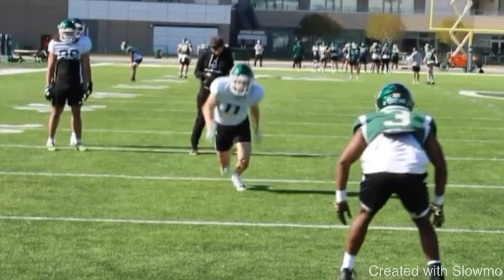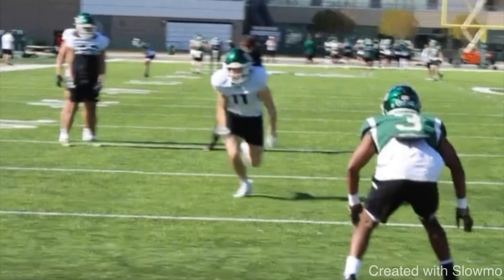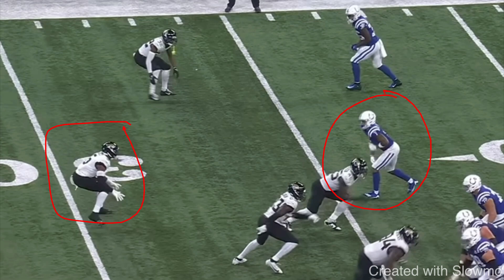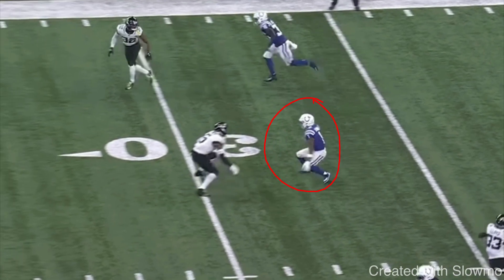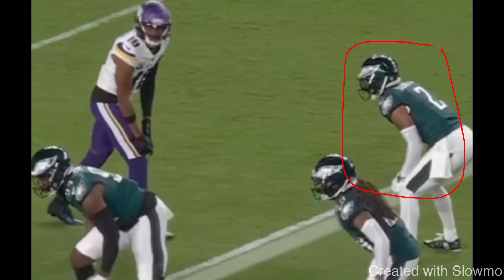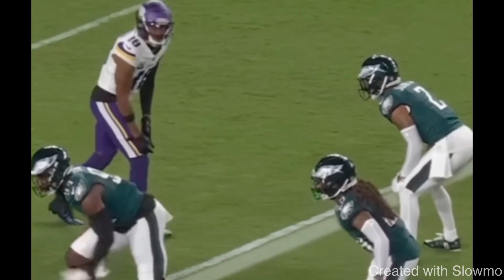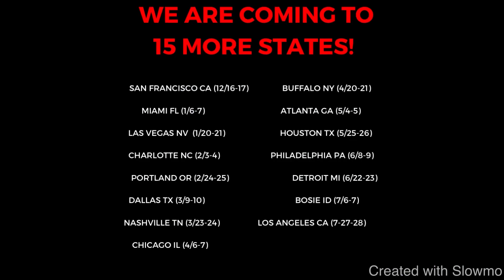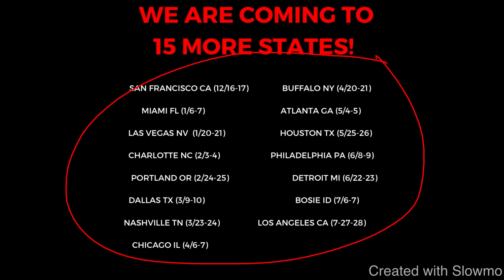SLOT WRs Need To Watch This…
In this video I breakdown 5 TIPS FOR SLOT WRs TO BE SUCCESSFUL. I hope you enjoy!